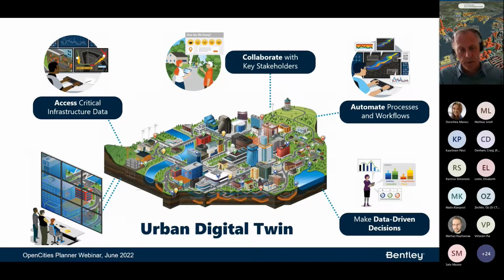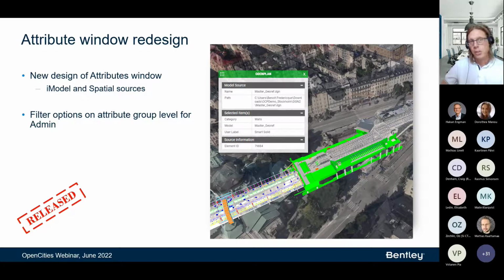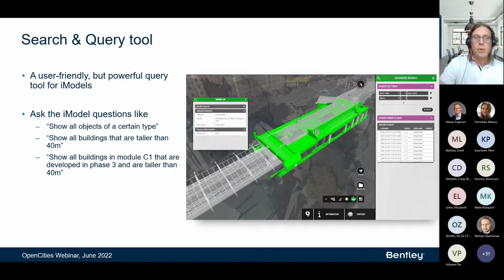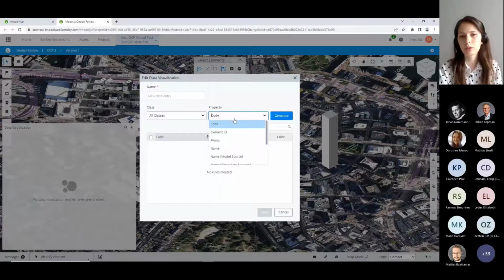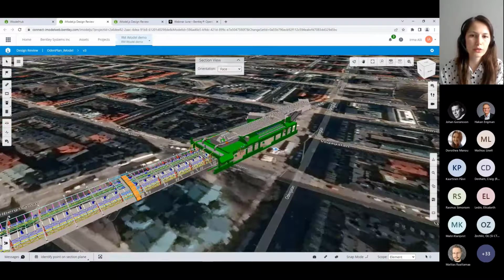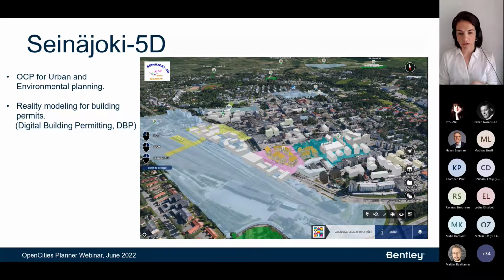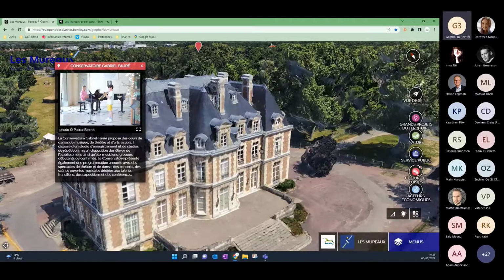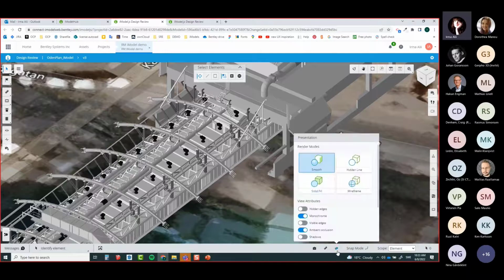OpenCities User Webinar, June 2022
Learn everything about our latest Product News and what is coming next, Tips and tricks to improve your projects, and interesting User Cases for your inspiration!